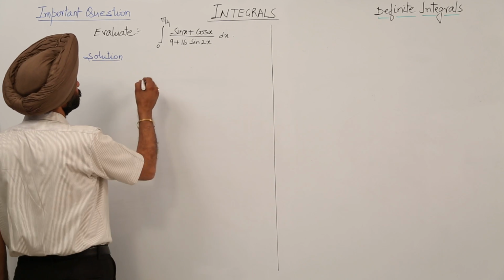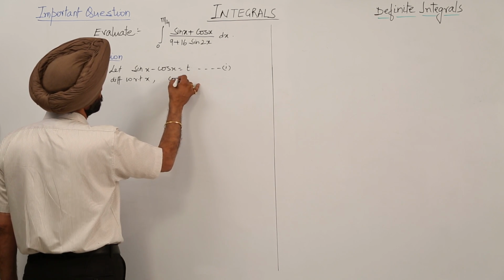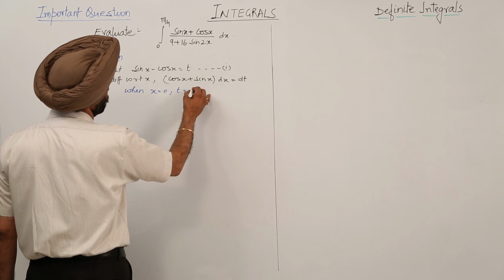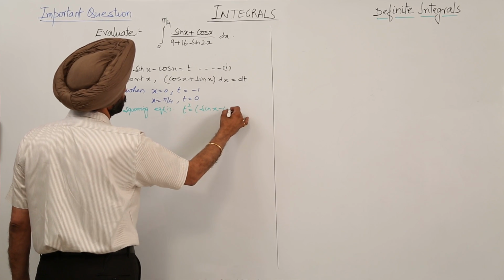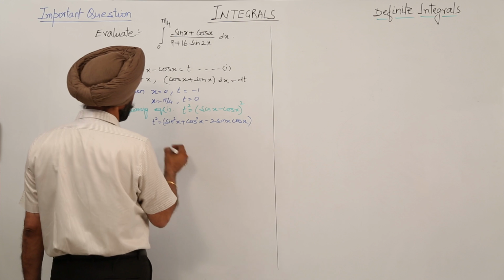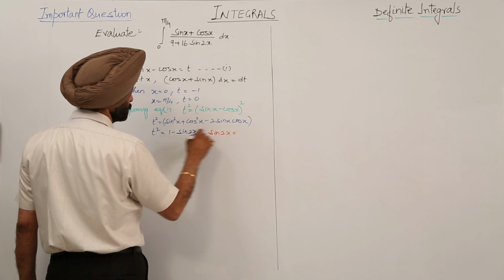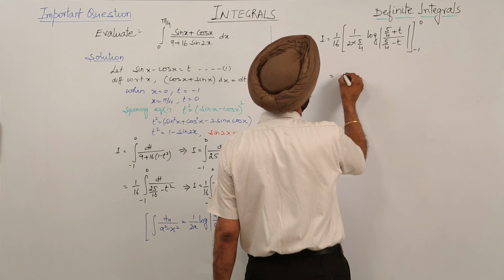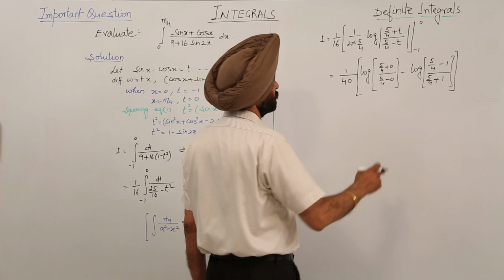Best Online Free Topic l ICSE I MATH 12th I Imp question of Definite integral I L713